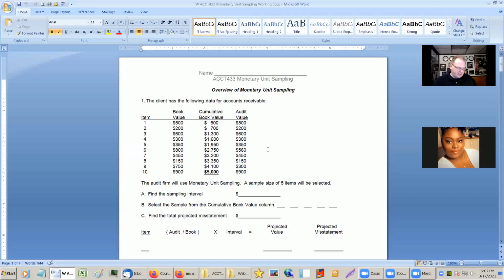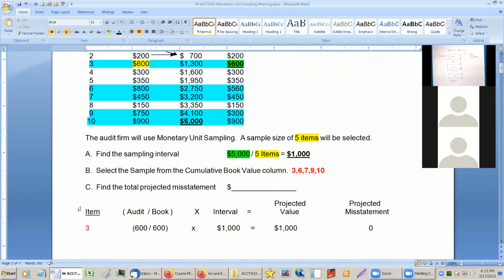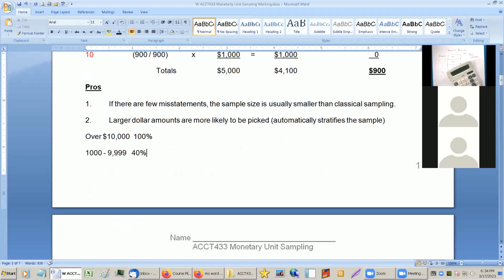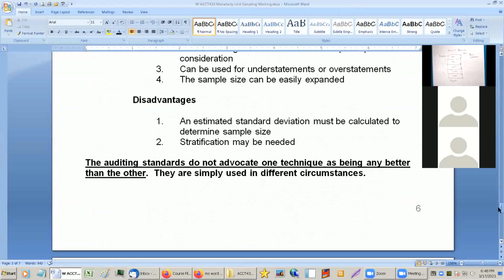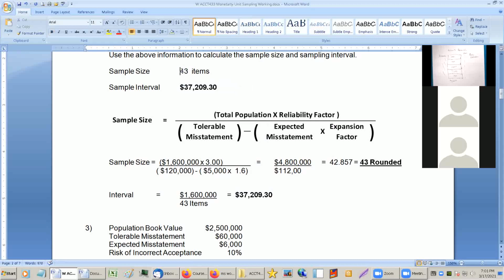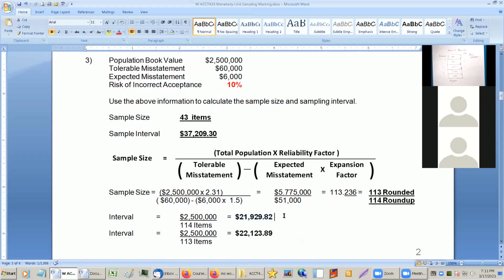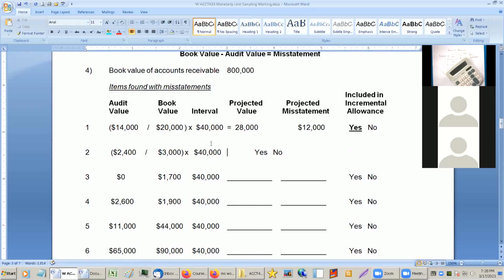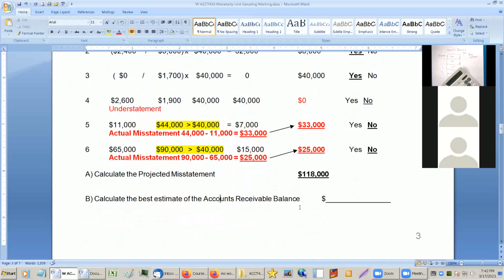ACCT433 Monetary Unit Sampling Week 9